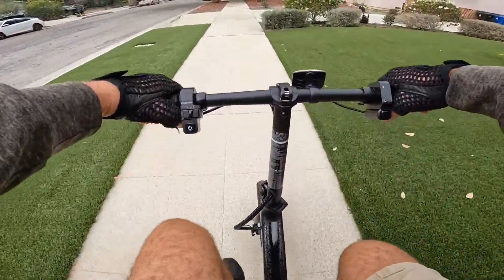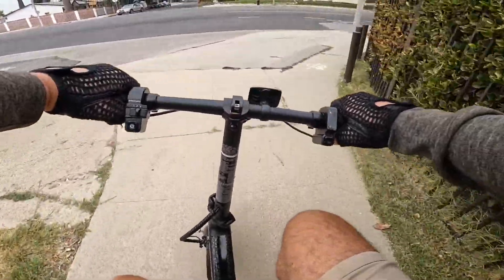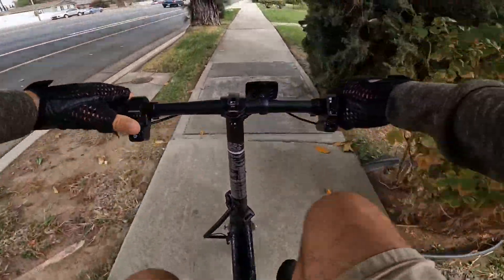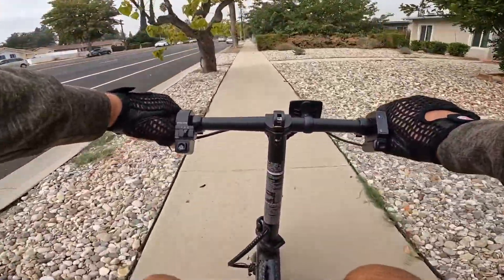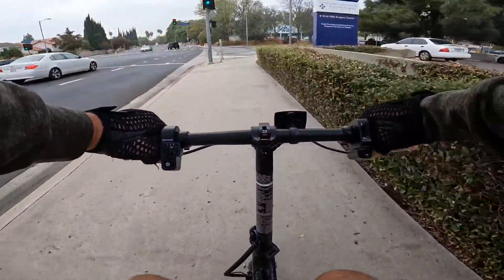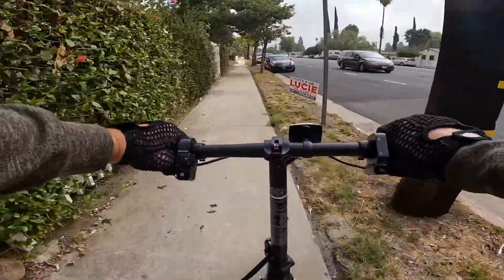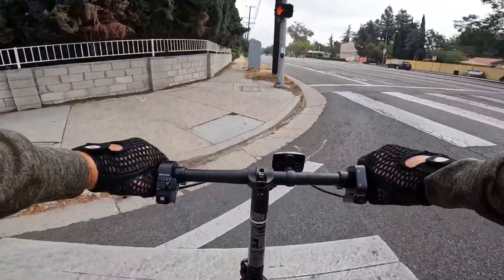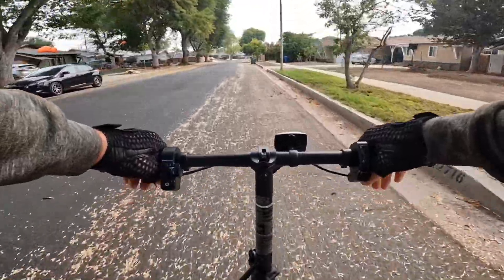Riding Jetson Haze Folding Electric Bike to Post Office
🚴 Amazon Jetson store

✅  Jetson Haze Specifications
16” Tires
350w Motor
Removable Battery
Rear Shock Suspension
3 Pedal Assist Modes & Twist Throttle
Double Folding Compact Frame
Front and Taillight Led
Anti-Theft Locking Device
Battery 48V, 7.5AH Lithium-ion 360WH
Unfolded Dimensions (L x W x H): 53" x 21" x 43"
Folded Dimensions (L x W x H) 30" x 18" x 28
Haze Weight 48 Lbs
Charge Time   up to 5 hours
Max Speed 15.5 MPH
Max Range (twist throttle ) 15 miles
Max Range (Pedal Assist) 20
Climbing Angle15 degrees
Rider Weight Limit    265Lbs

Jetson Bolt & Bolt Pro Accessories recommended by owners :
✅Bicycle Seatpost-mounted Rack
✅ Bike Mount Rear Seat Post Rack
✅ Mini GPS Bike Computer
✅ Bell Caddy 350 rear rack.
✅ Rear Bike Basket
✅ Schwinn Bike Rear Rack
✅ Bike Suspension Seatpost Shock
✅ Hosim USB Rechargeable Bike Lights Set
✅ Suspension Cruiser Saddlev Cloud-9
✅ Slime Tube Sealant